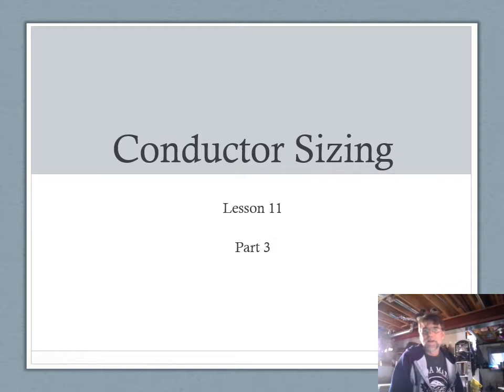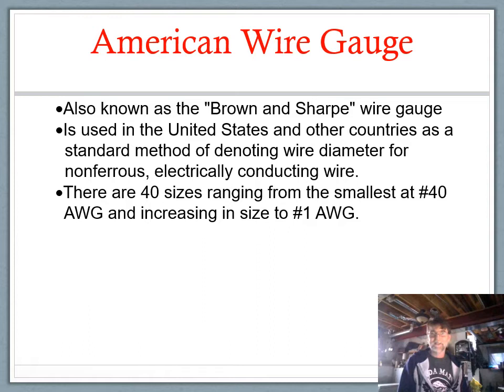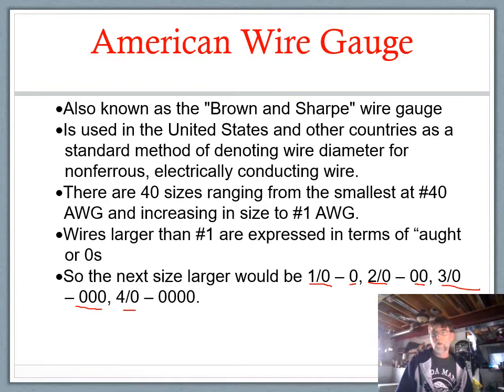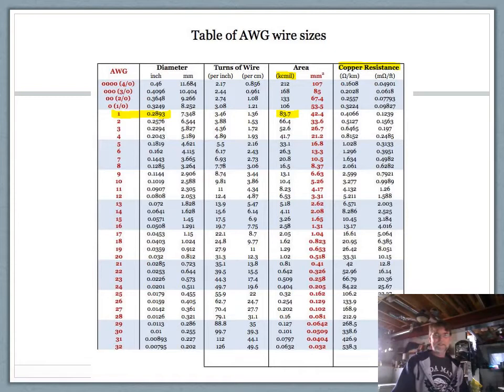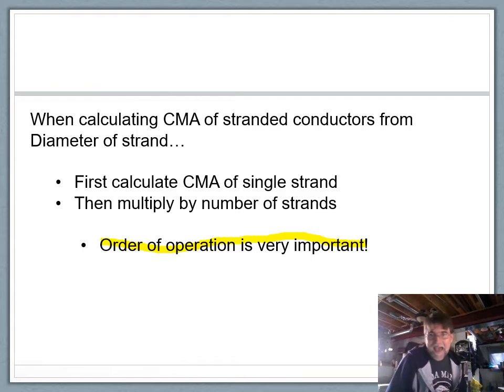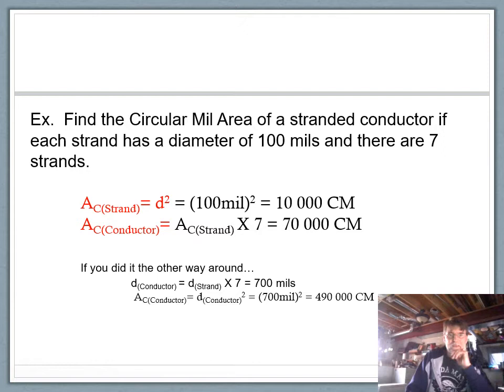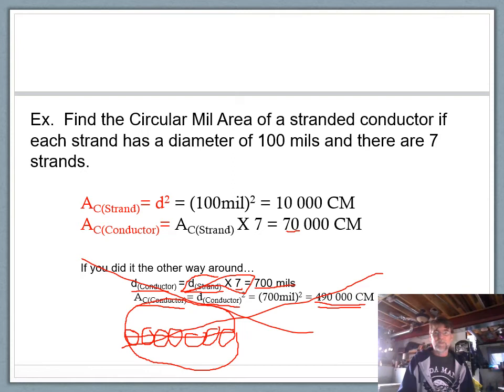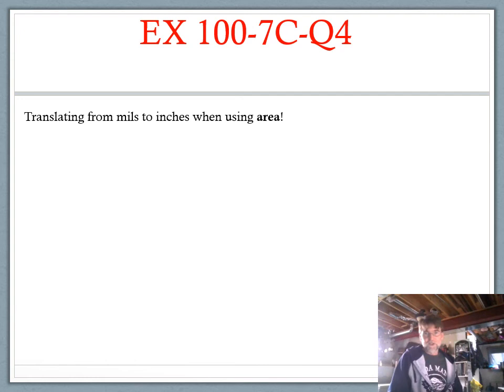Lesson 11 - Conductor Sizing (Part 3)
Powerpoint Lesson 11 - (Part 3)